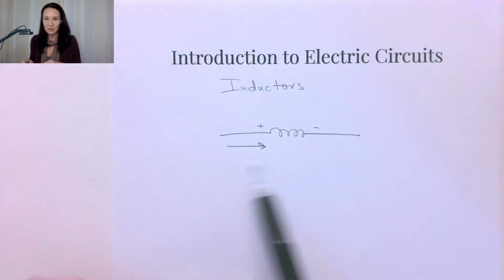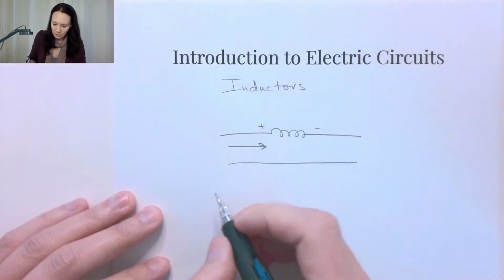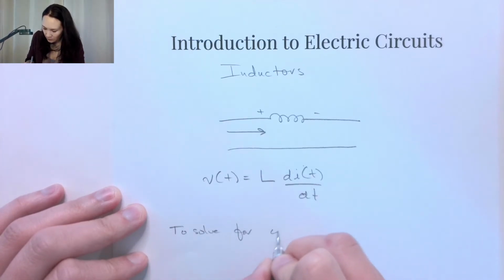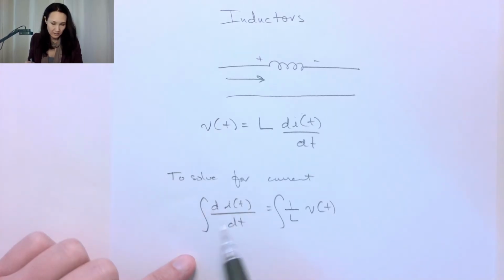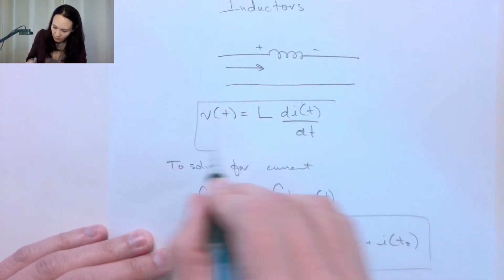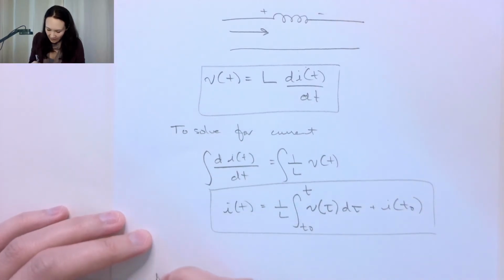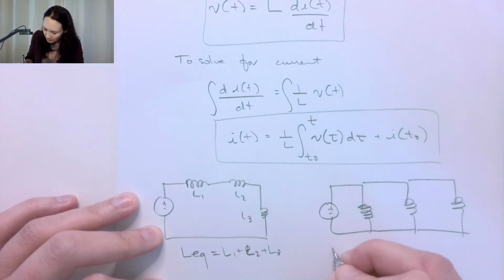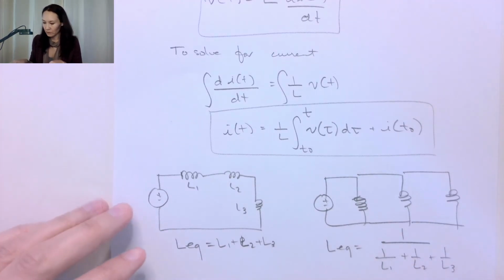Understanding Inductance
A brief introduction to the physics of inductors as well as how to combine them in series and parallel. From the ENGR 210: Introduction to Electric Circuits course.